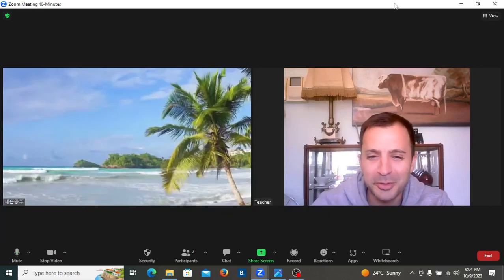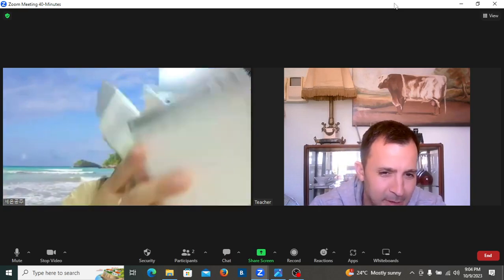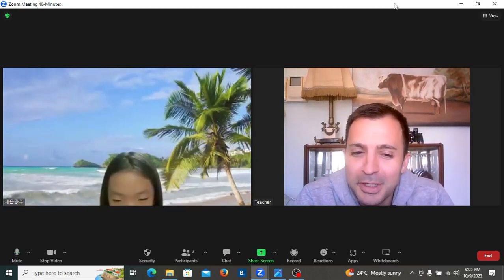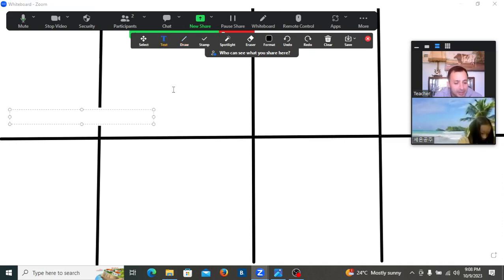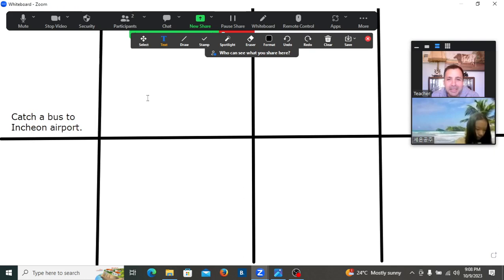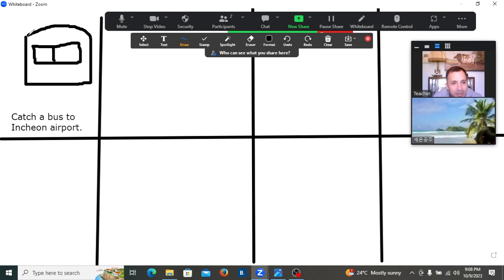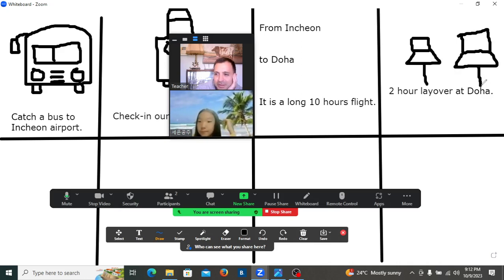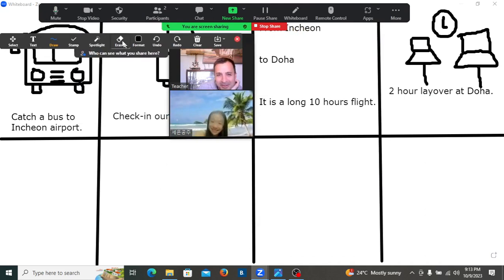Journey from Gwangju to Cape Town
Practice English speaking and listening